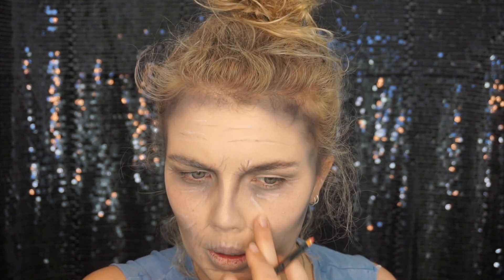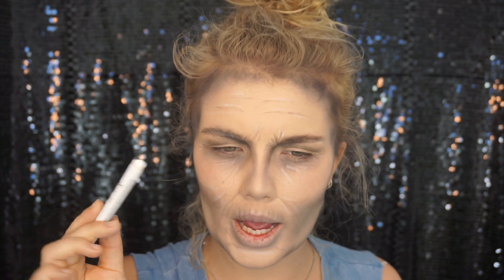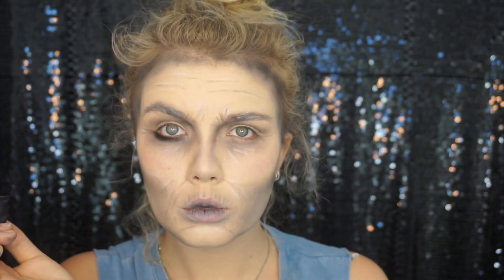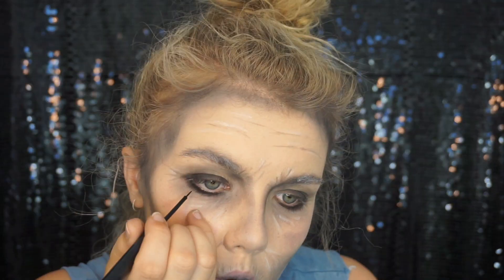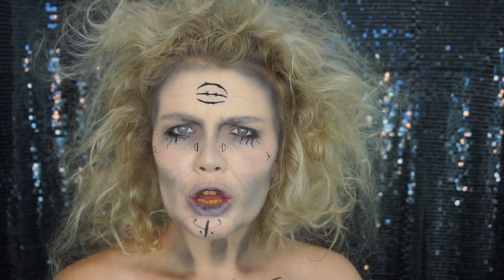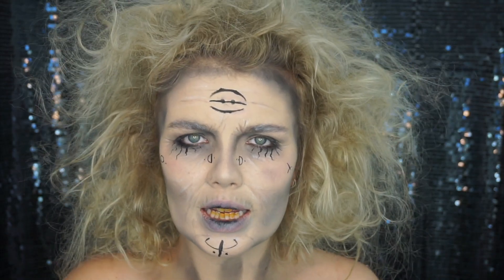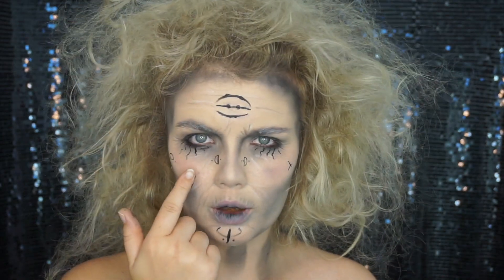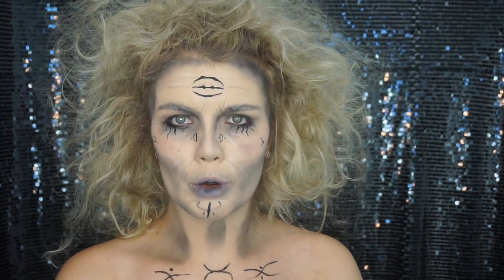Grungy Witch Tutorial!!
A little chit chat witch tutorial for you all!